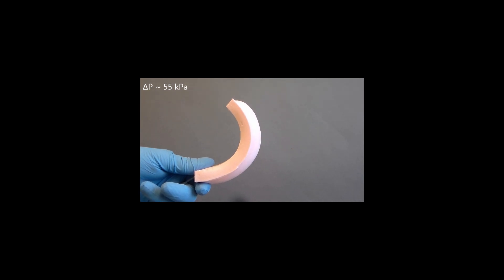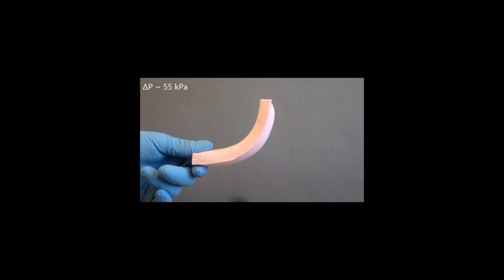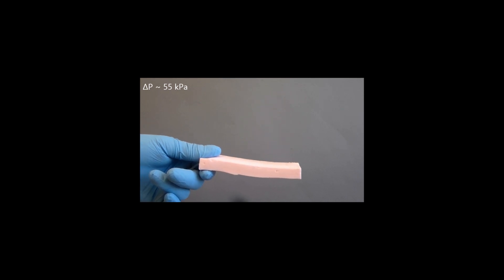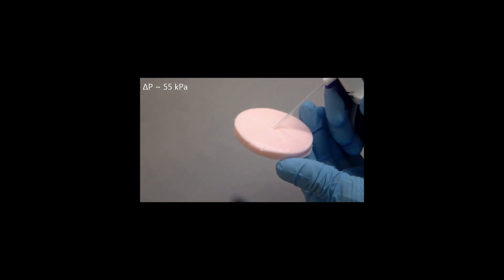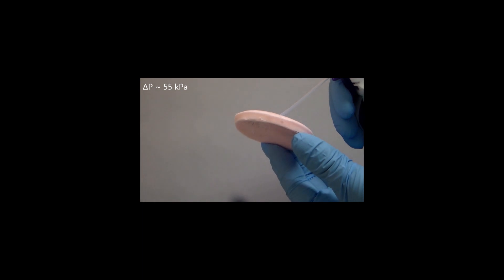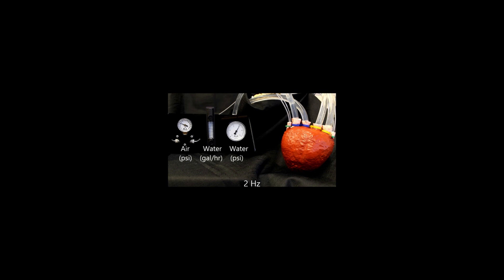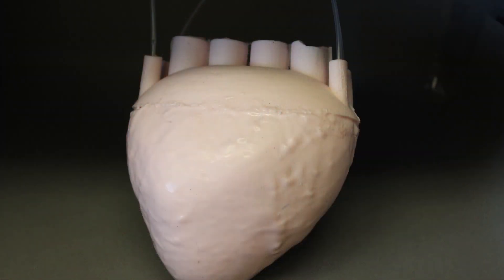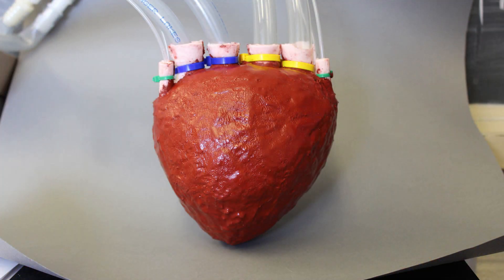Artificial foam heart shows potential for future custom organ replacement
An artificial foam heart developed by researchers at Cornell University could be the prototype for future replacement organs.